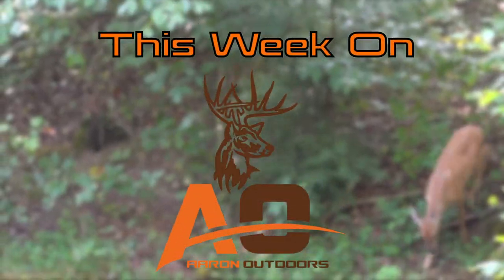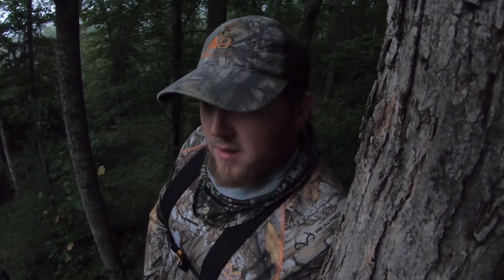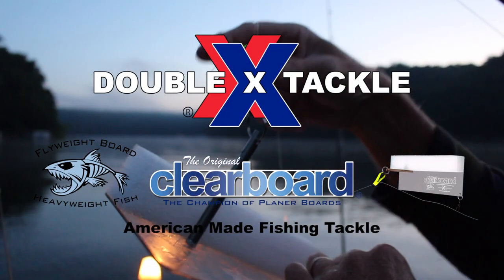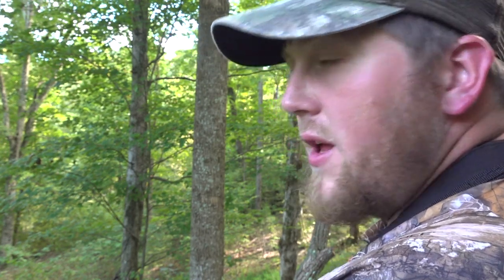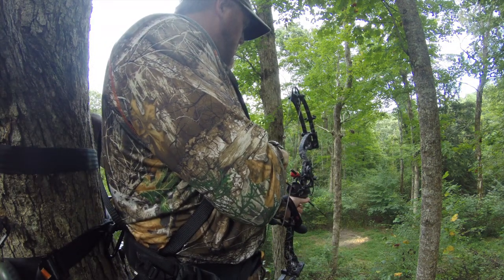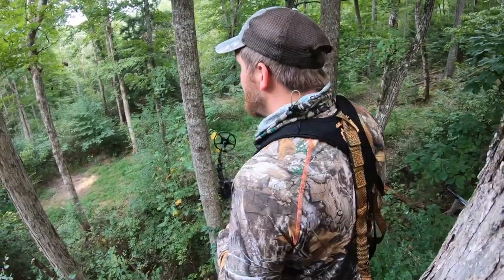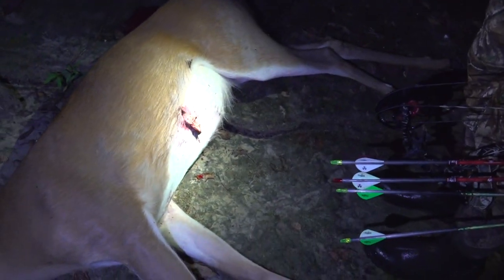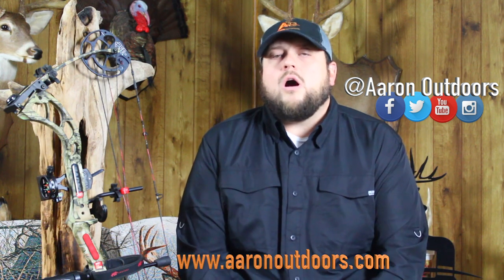Velvet Kentucky Whitetails! Bowhunting Big Bucks!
Follow along with the Aaron Outdoors team as they hunt opening day of the Kentucky archery season and Brett has his sights set on a big velvet buck!